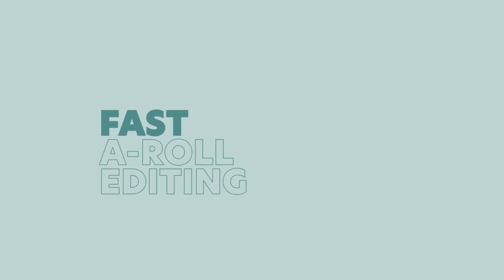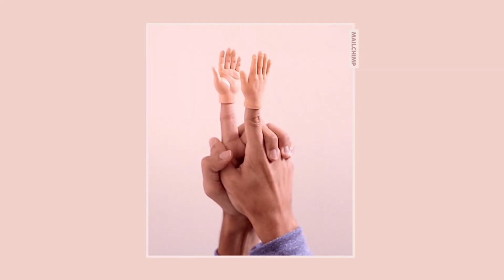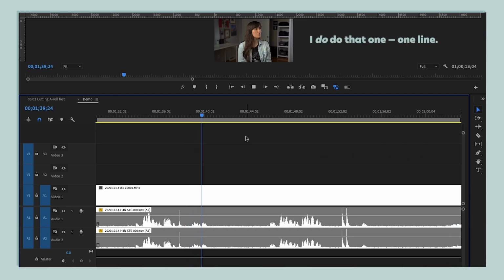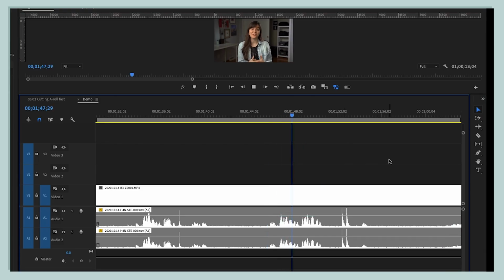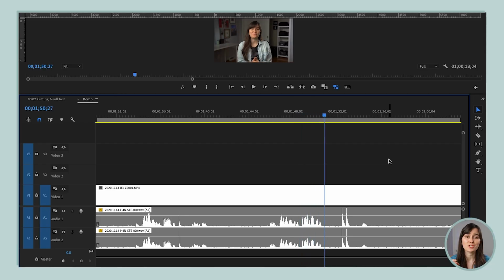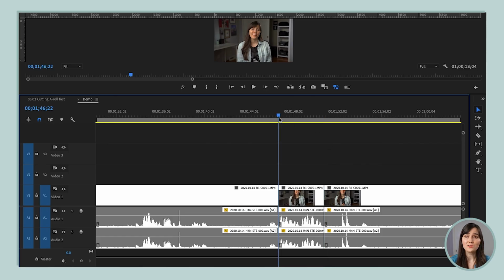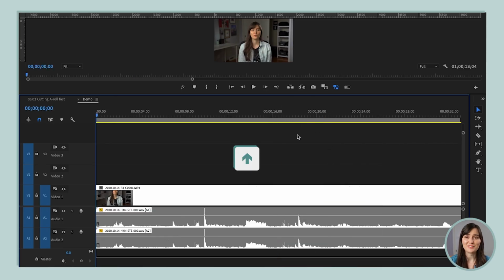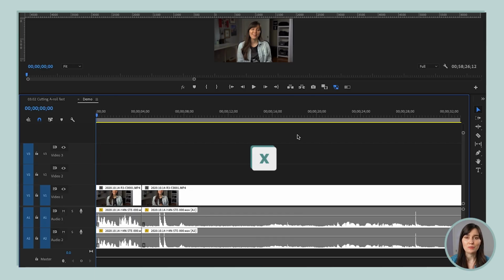Cutting A-roll in Premiere Pro • Part 03 • Working quickly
Lesson resources

Credit
Thumbnail art by Nastia Kobza and mbshop.club via Giphy.